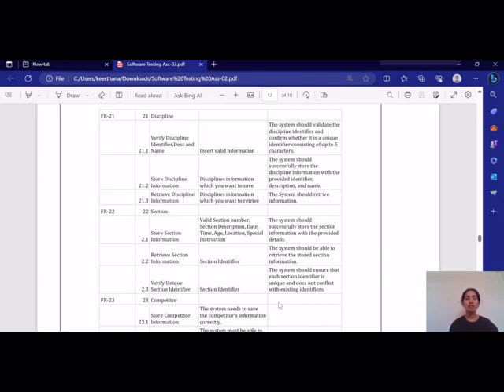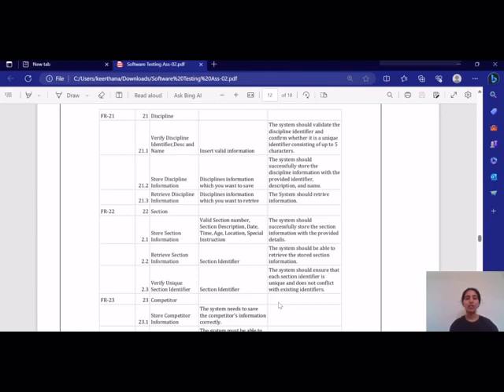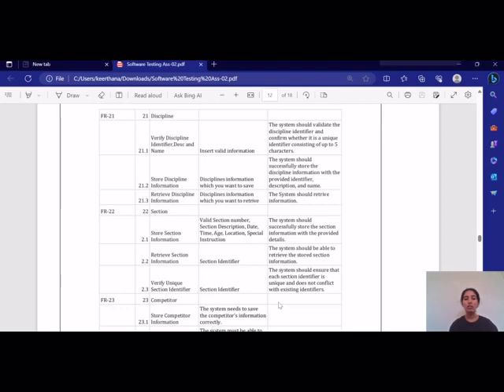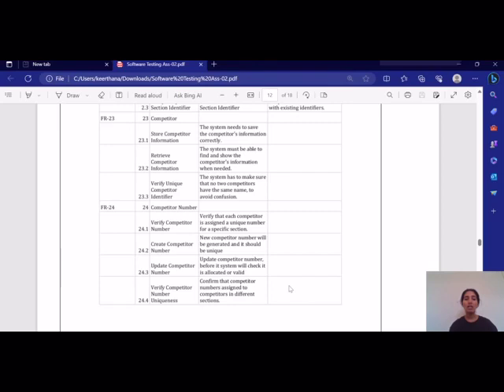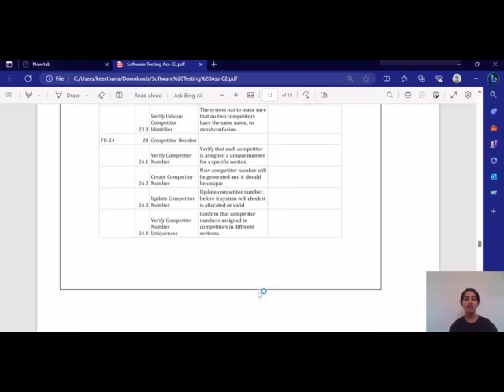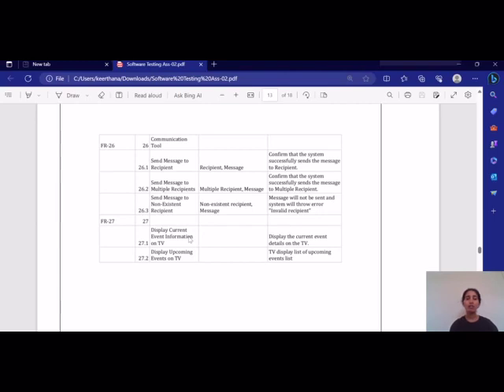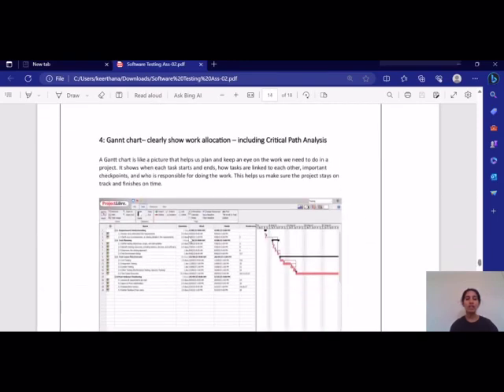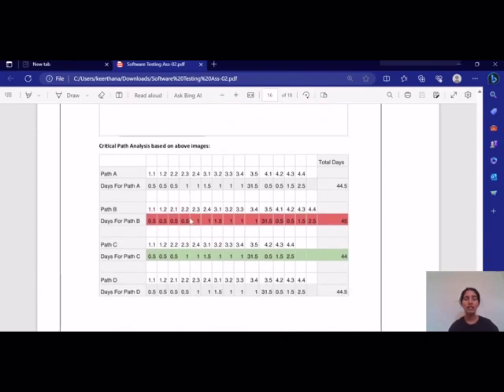Software testing presentation